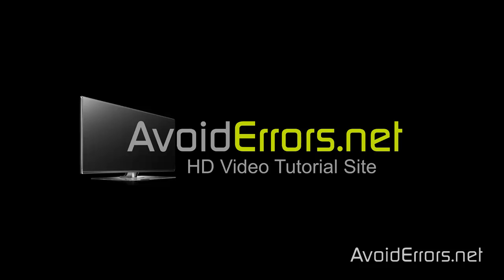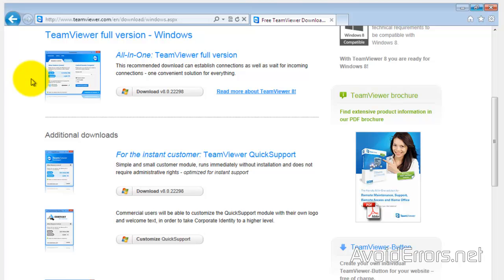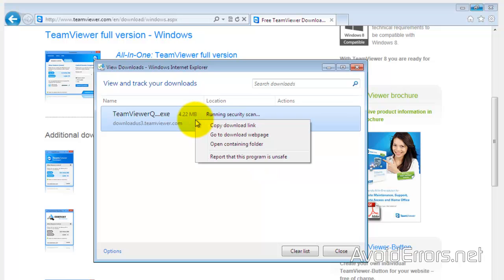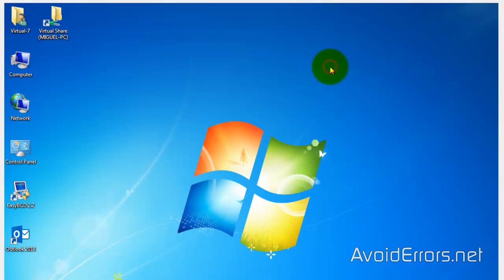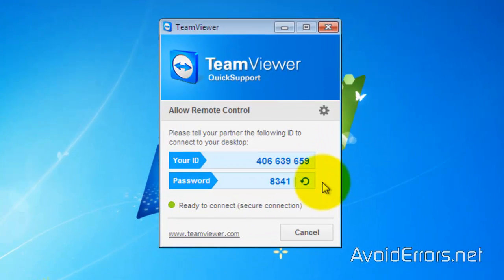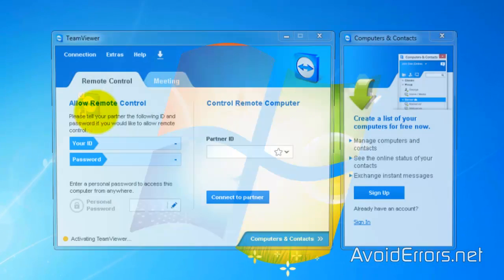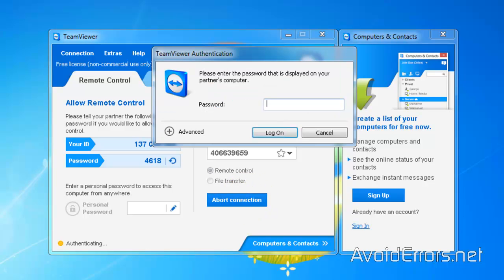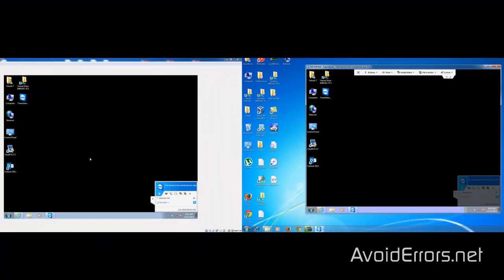How to Easily Remote Access any Windows PC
Remote access any Windows PC without any configuration, this is the best method ever, you don't have to Configure your computer for remote desktop or enable ports in your router